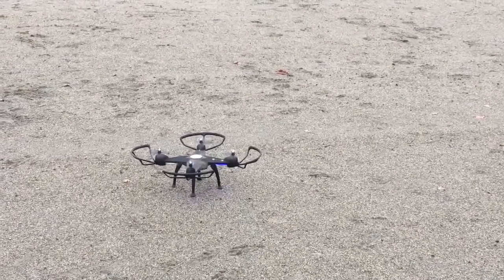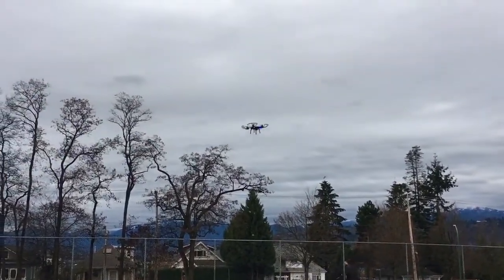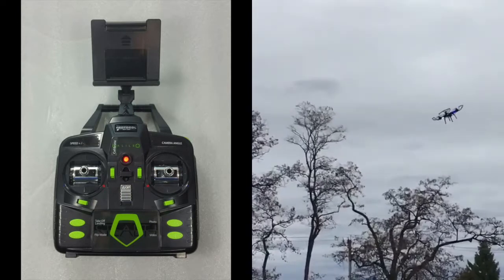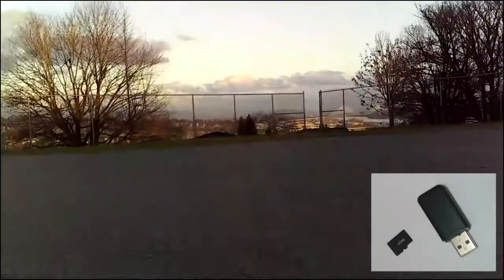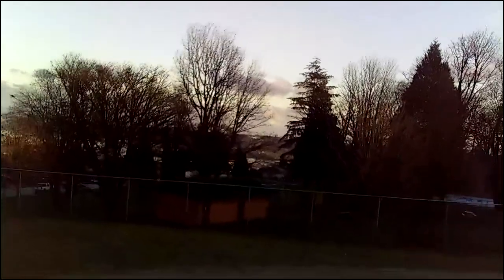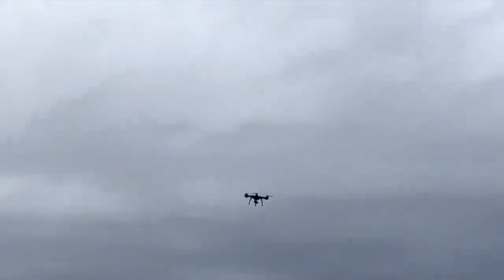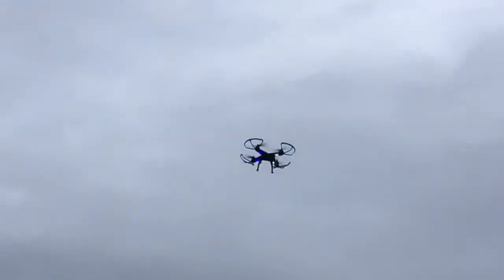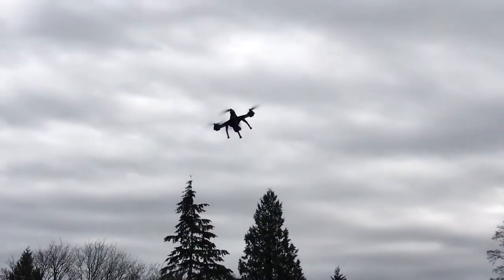Protocol Galileo Drone Blogger Review